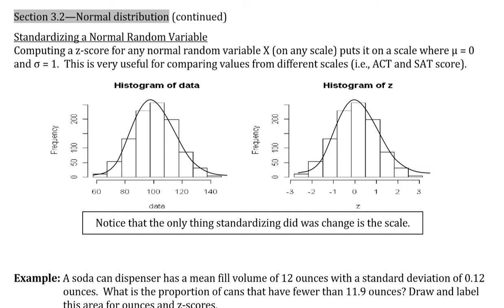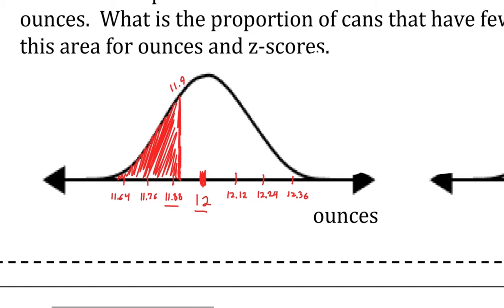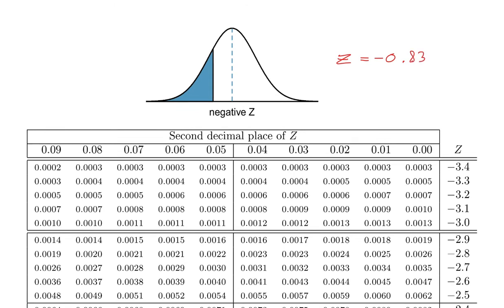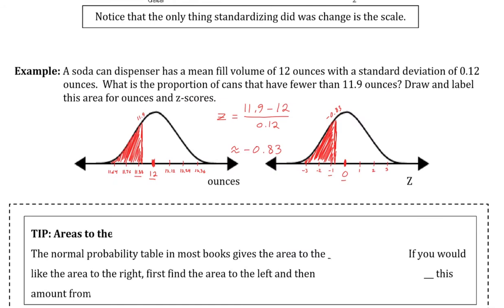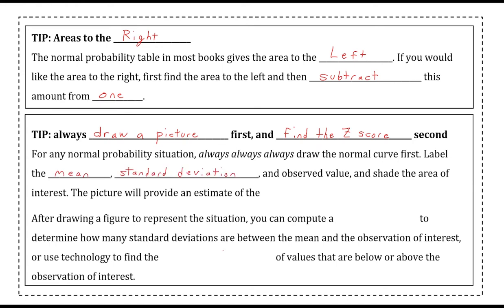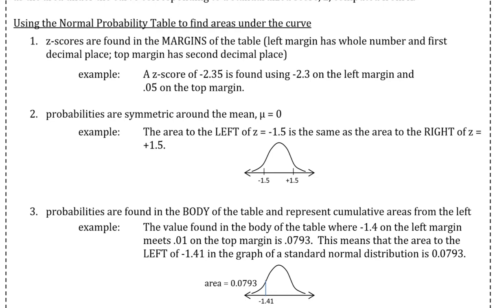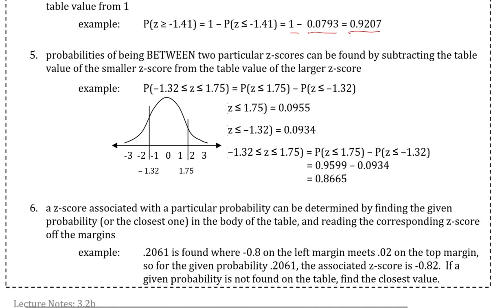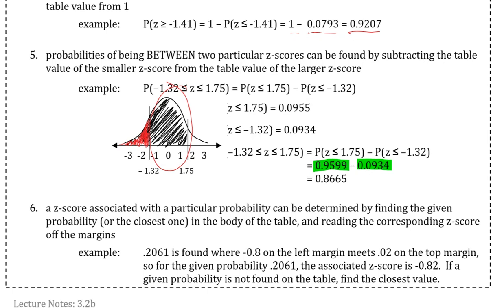Chapter 3.2 - Lesson 2/3 - Normal Table Probabilities